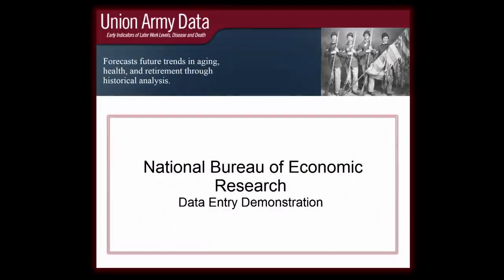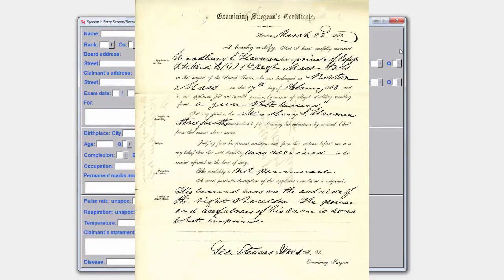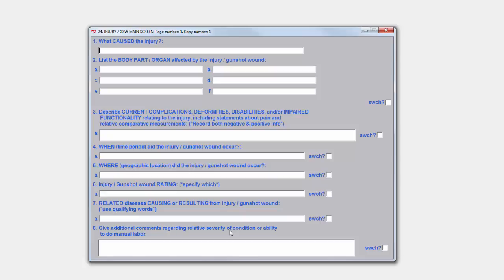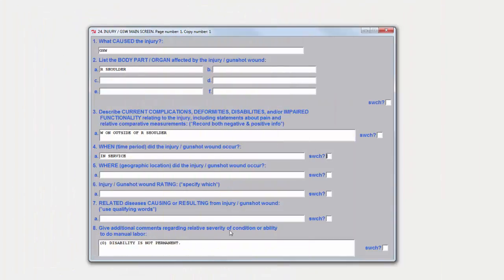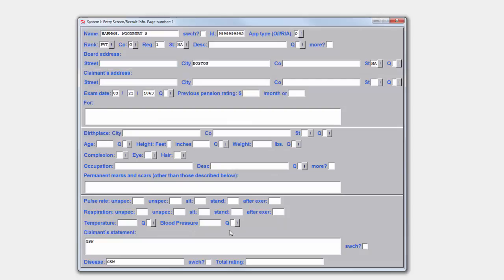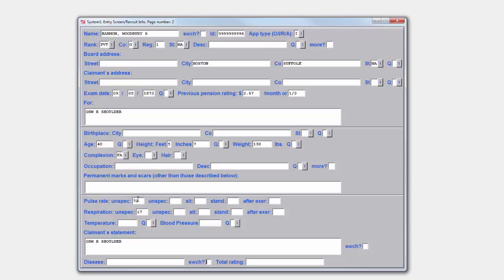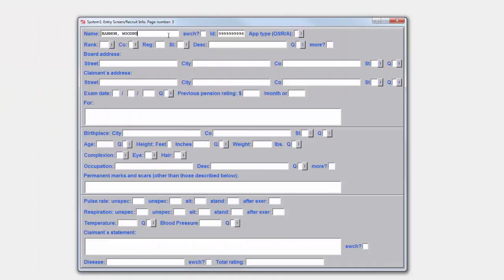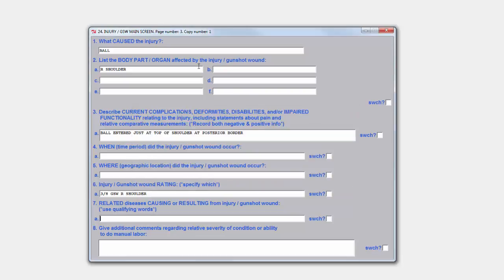Union Army Data Demo - Surgeons Certificate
Data entry demonstration for the Early Indicators Union Army data sample.

This video demonstrates collecting surgeons certificates for Civil War veterans.  This is video 1 of 4 videos on surgeons certificates data collection.